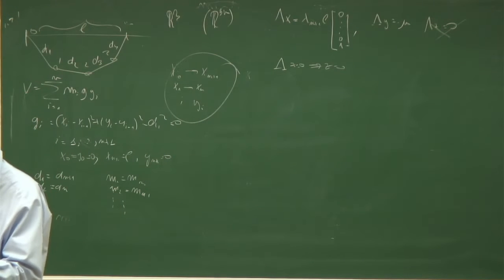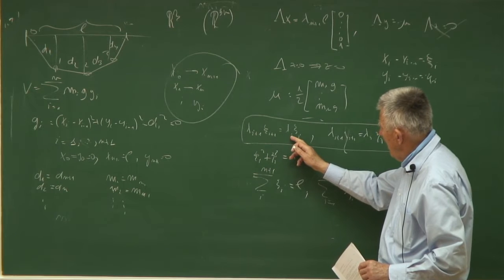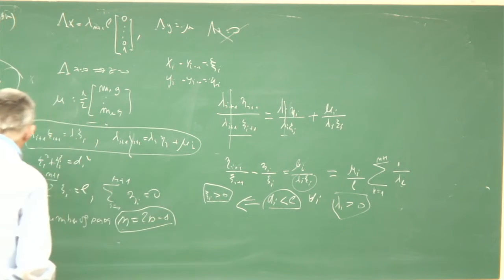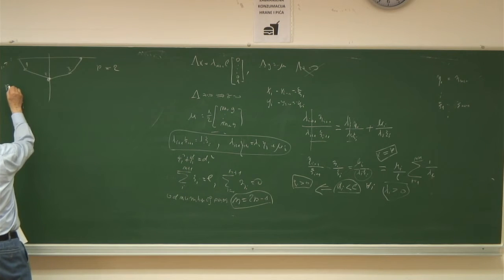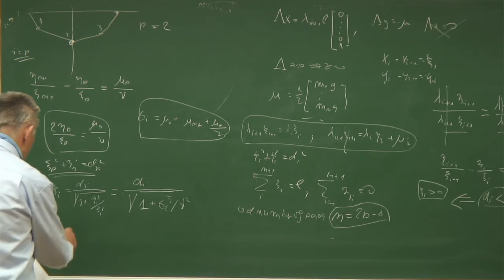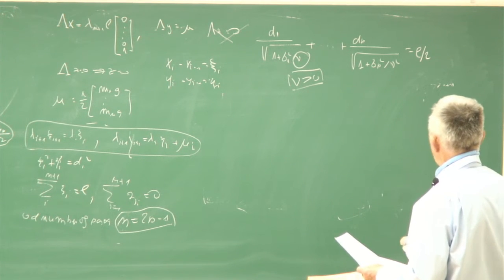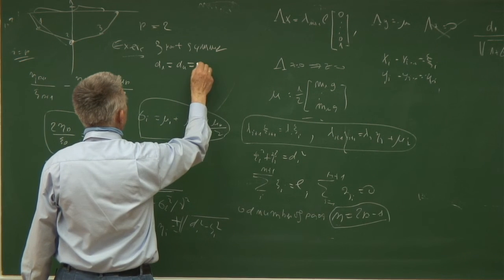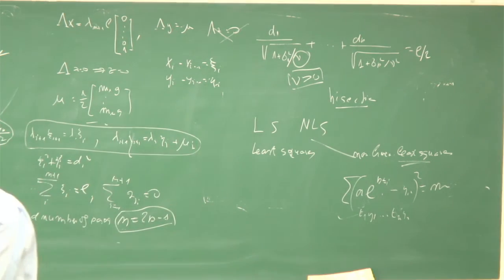Matematicko modeliranje - Veselic 16.5.2022. 3. sat